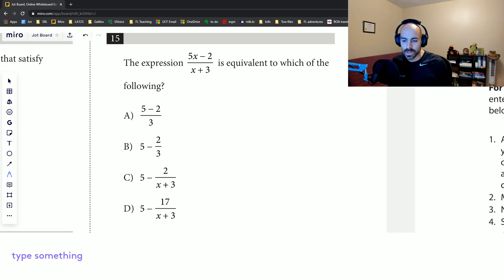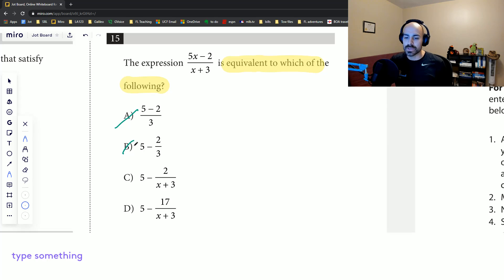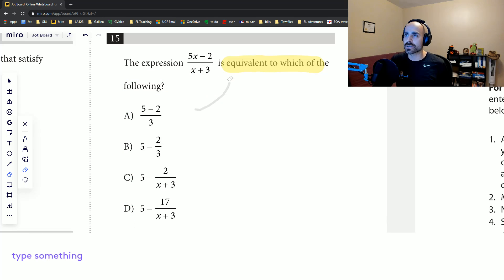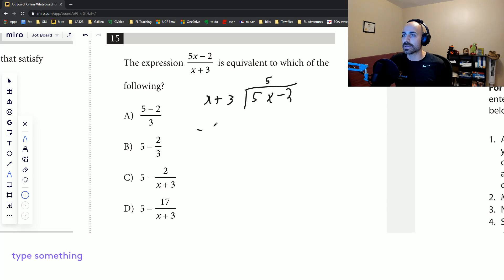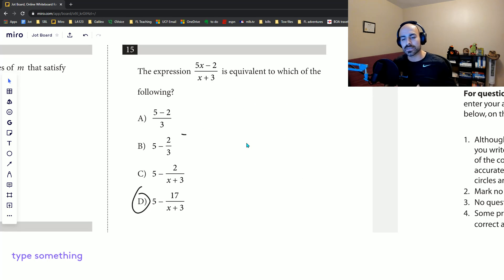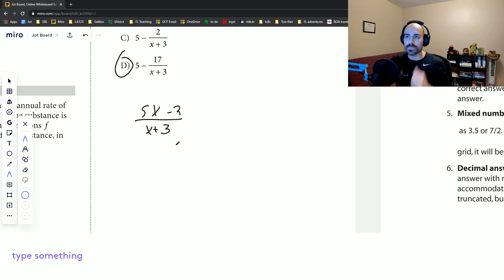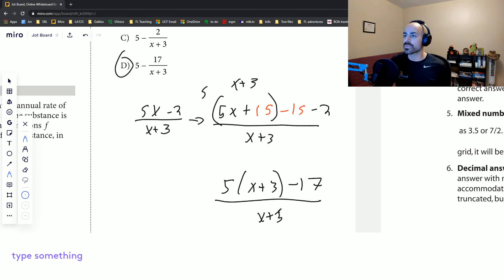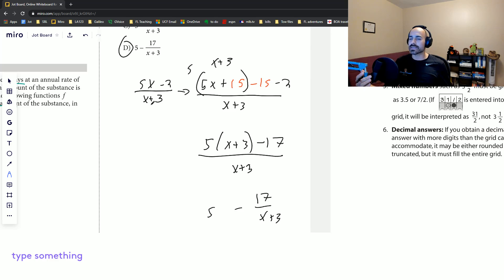SAT Practice Exam 2 No Calculator #15